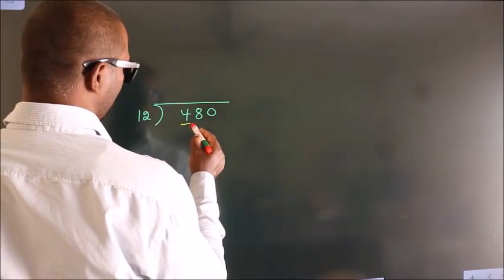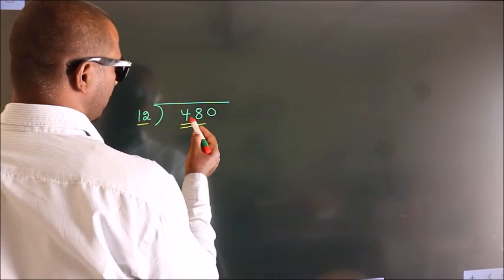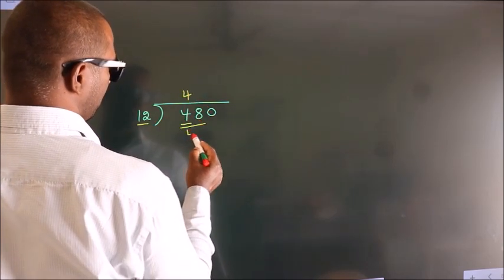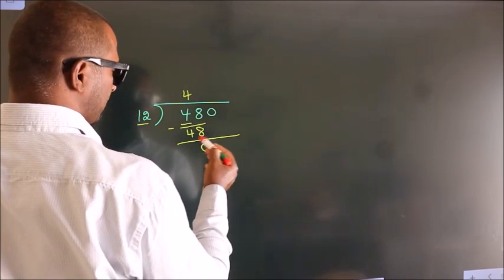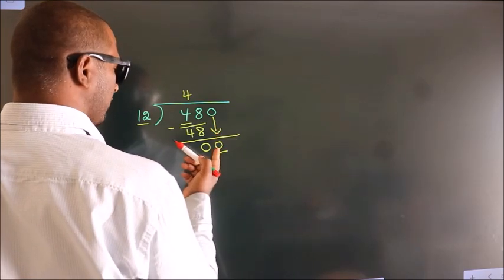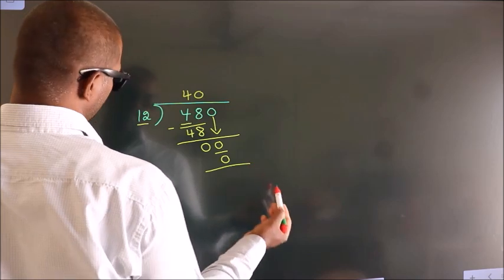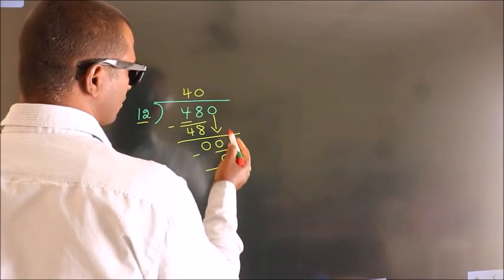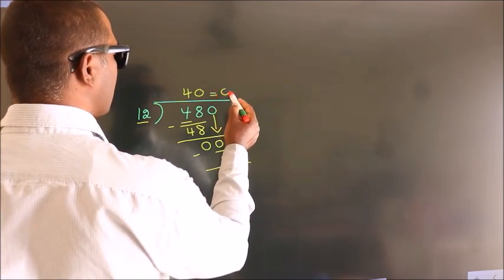Divide 480 by 12 Divide completely